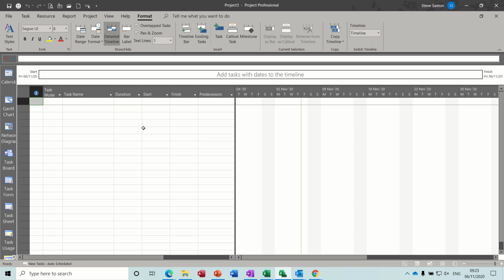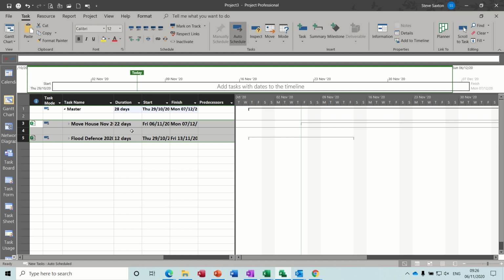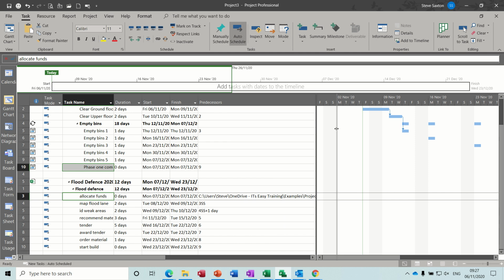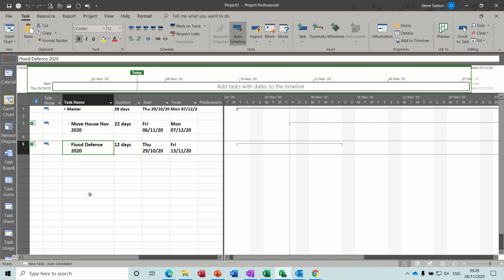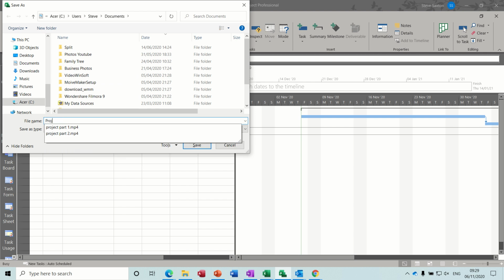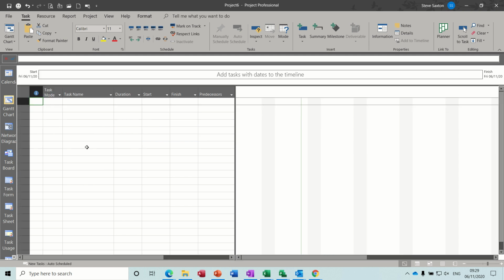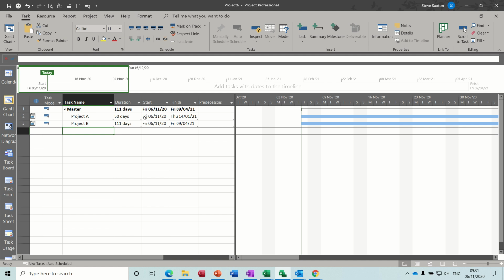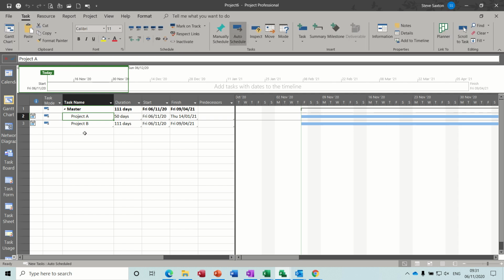How To Combine Project Files Like a Pro!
In this video, discover how to use **sub projects** to consolidate multiple project files into a single master file using **microsoft project**. Learn to embed **ms project** files into a master file, and use Paste Special to **link data**. This **microsoft project tutorial** will enhance your project management skills.